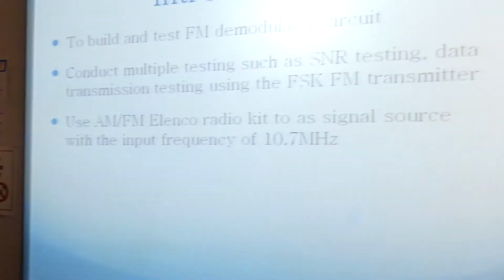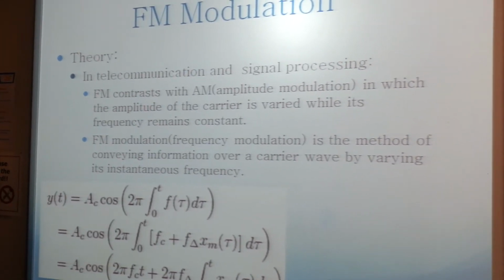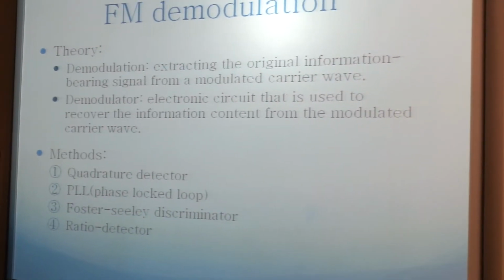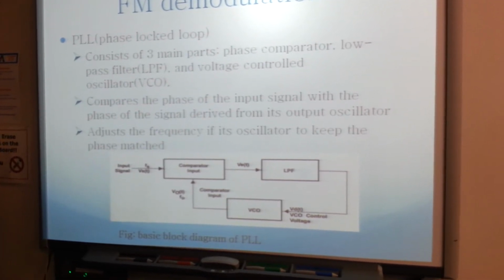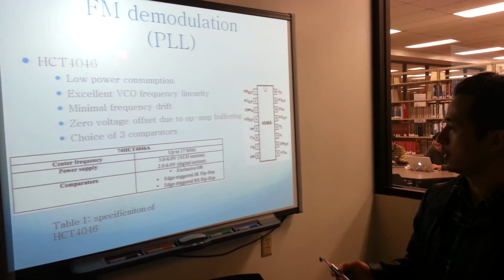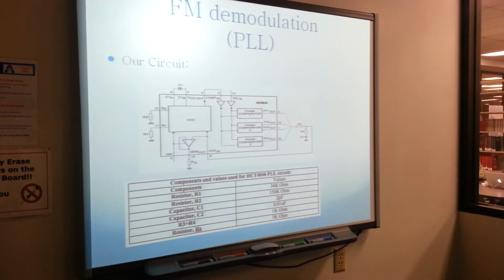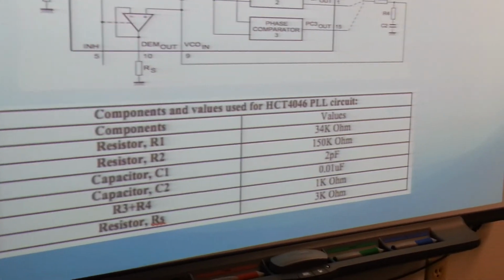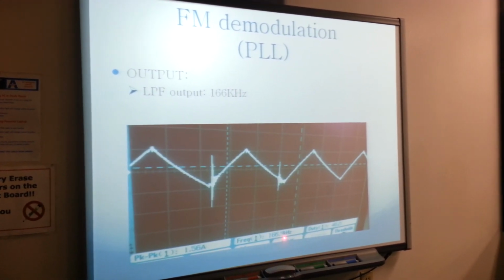EE4330 Telecommunication Project 2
Team Members: Joosuk Seo, Kisan Rai